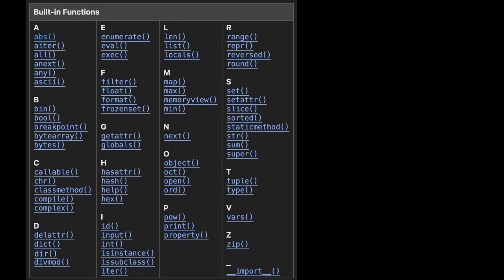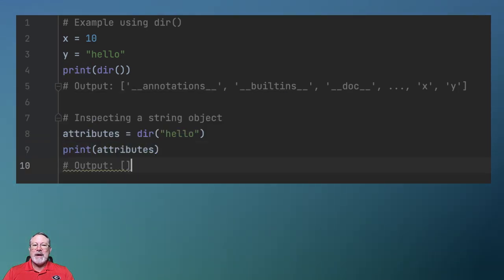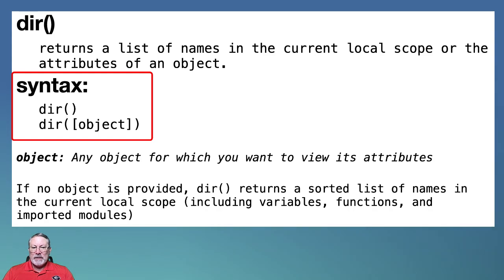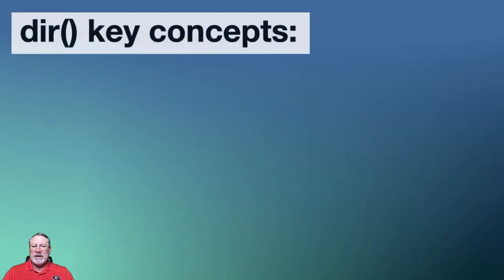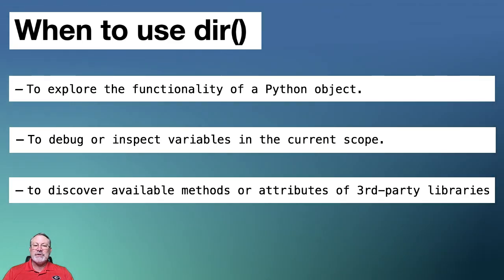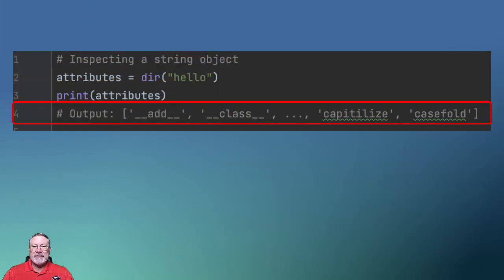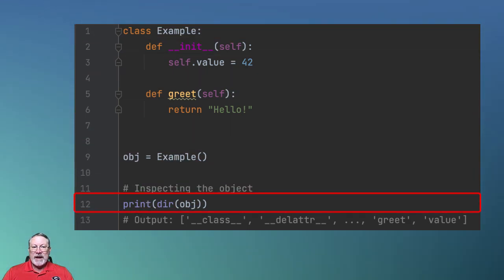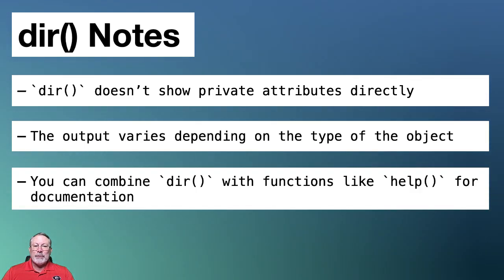Python built-in function: dir()